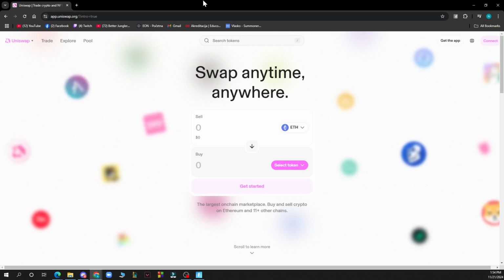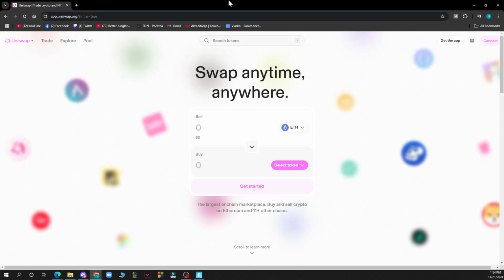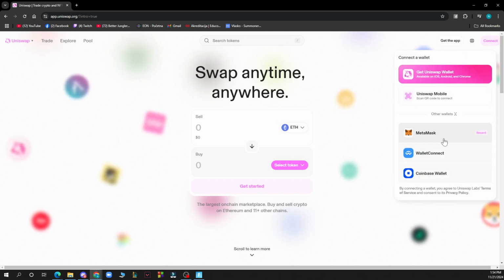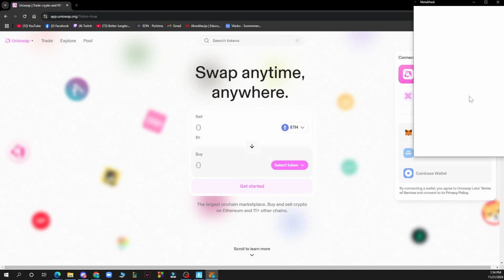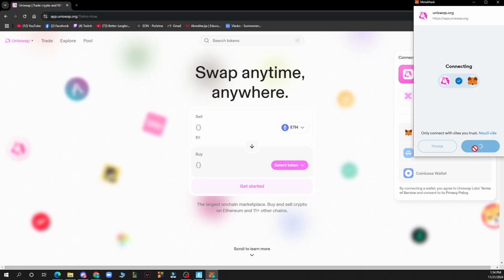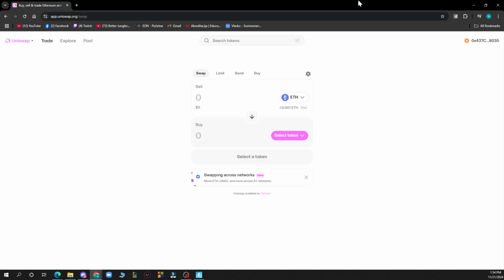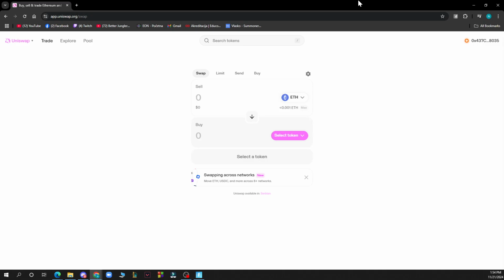How To Avoid Gas Fees On Uniswap (Easiest Way)​​​​​​​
In this video I will show you How To Avoid Gas Fees On Uniswap. It would be good if you watch the video until the end so that you don't miss important steps.